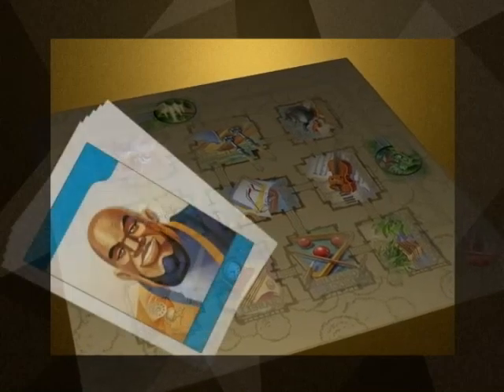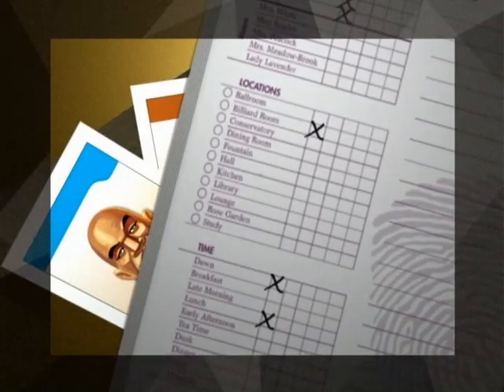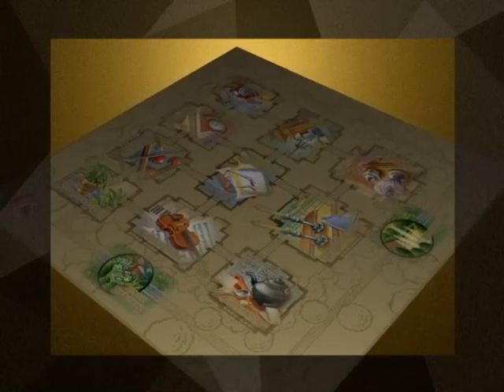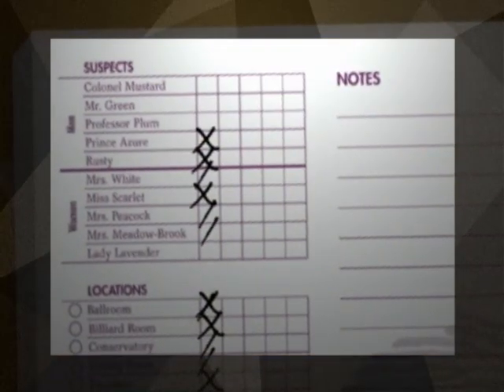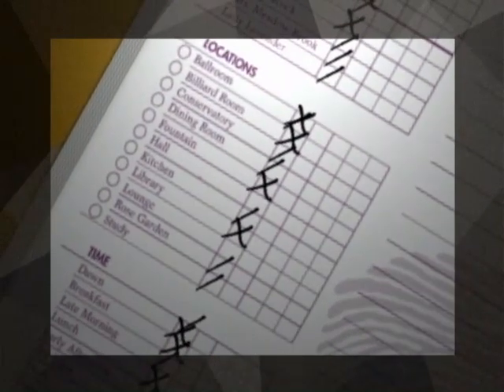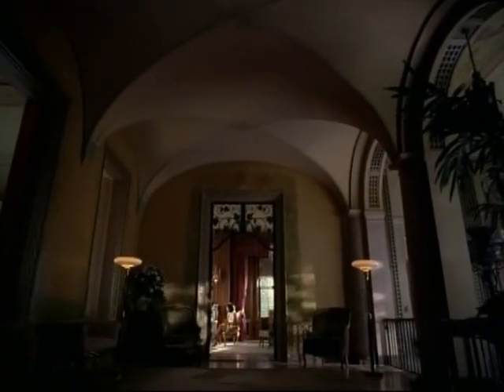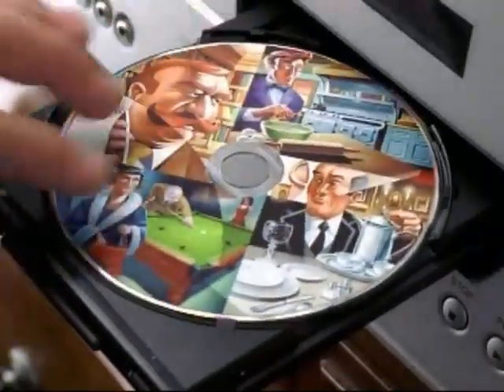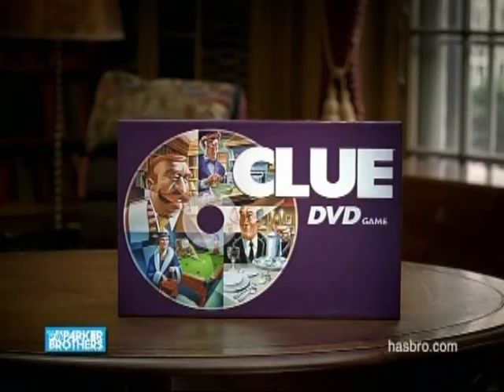Clue DVD Game #1